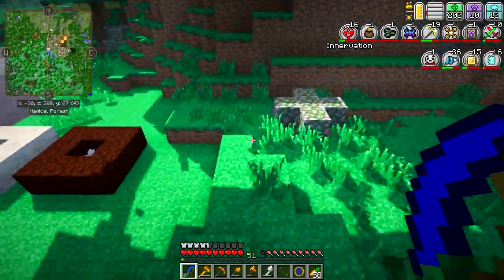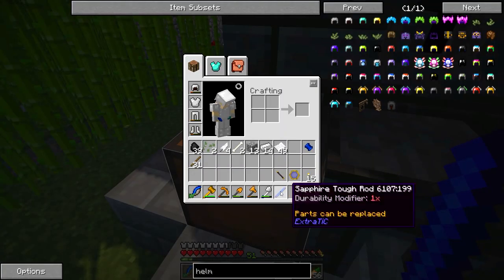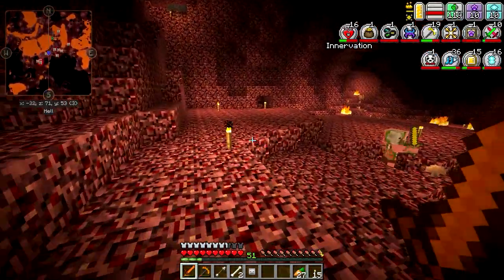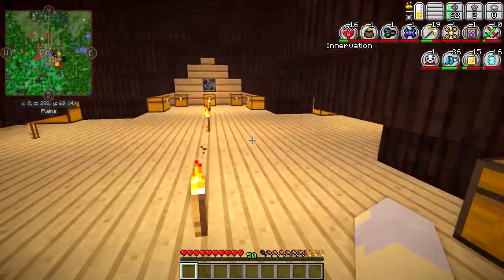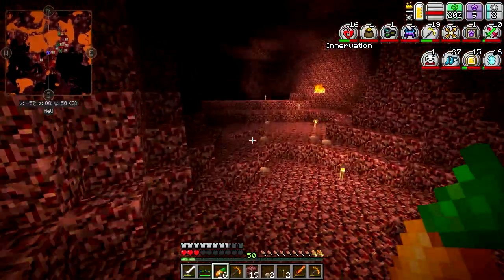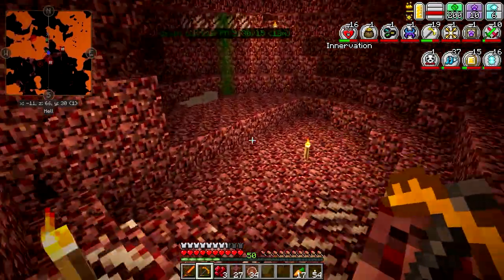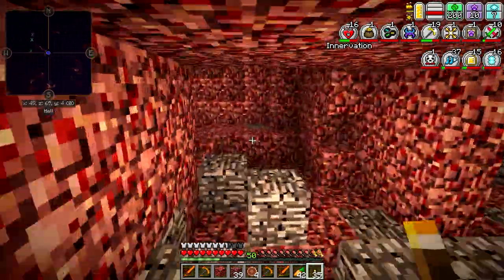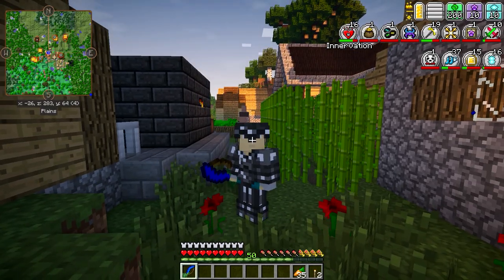FTB Departed - Ep. 9: Wither Armor | FTB Departed Modpack Let's Play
Let's Play FTB Departed, the latest official Minecraft modpack from the Feed the Beast team! At Departed’s core is Nevermine: Advent of Ascension, an expansive mod that sports over 200 new creatures, countless magical and combative artifacts, and an ever-growing list of unique dimensions. It is your role as a vagabond to fight off wretched entities, drift between worlds, and unravel the mysterious that each realm holds.

To aid in your journey, player may find familiar tools and resources from popular magic-theme mods such as Thaumcraft, Witchery, Botania, and Thaumic Tinkerer.

This mod is extremely challenging in the beginning, as there are lots of things that want nothing more to kill you. Prepare to die... a lot.

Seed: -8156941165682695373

FTB Departed is available on the FTB Launcher and CurseVoice. The FTB launcher and more details can be found